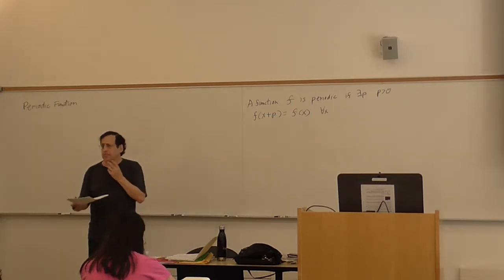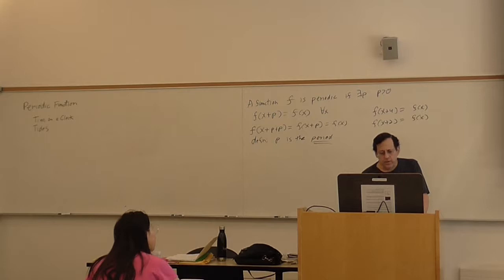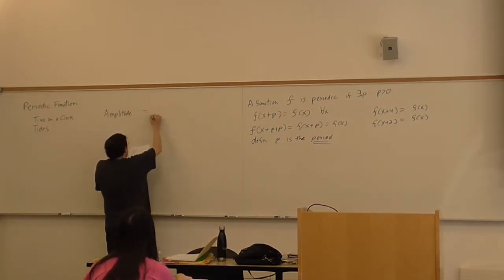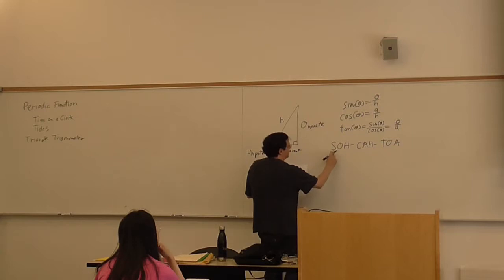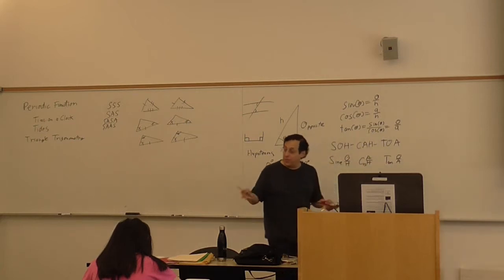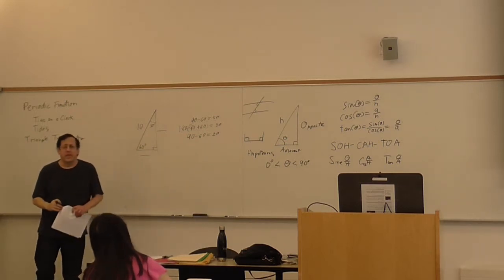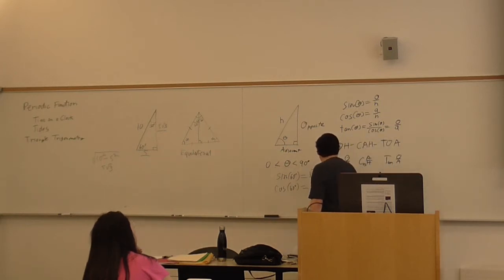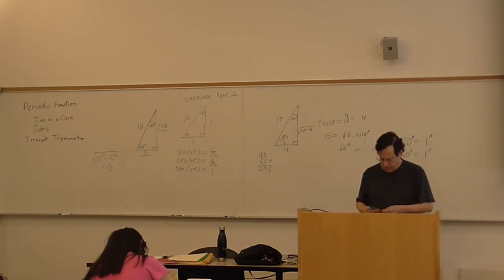1025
USF Math 108 10/25/2017 10:30